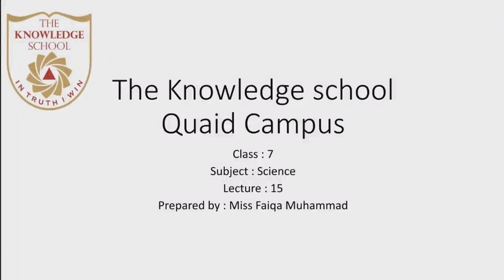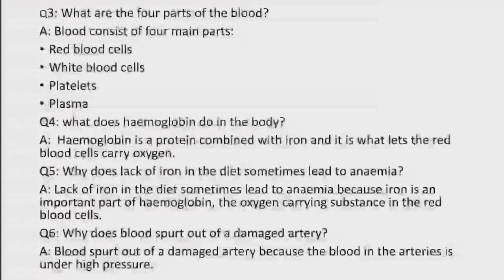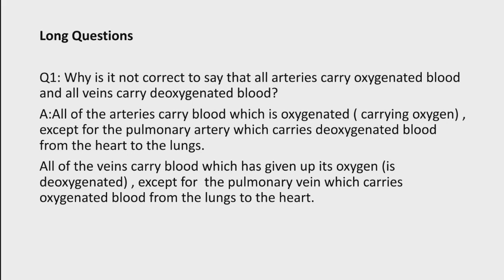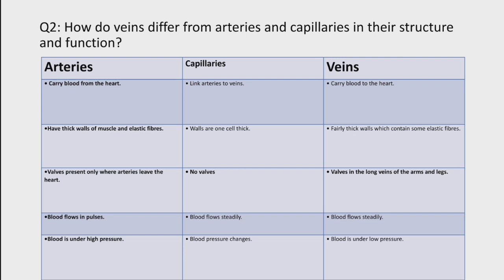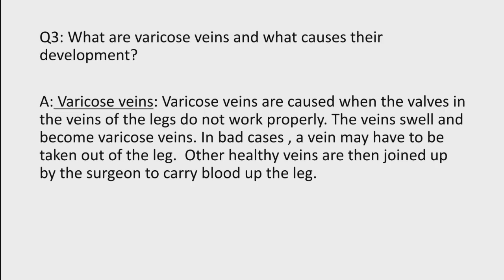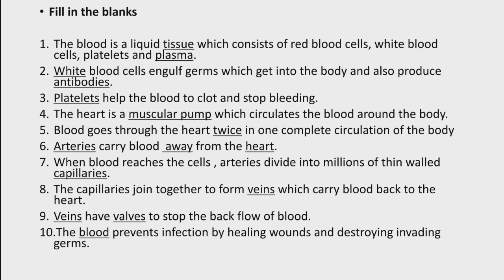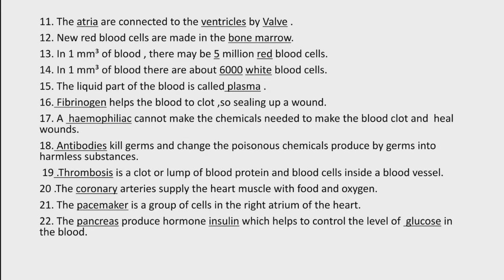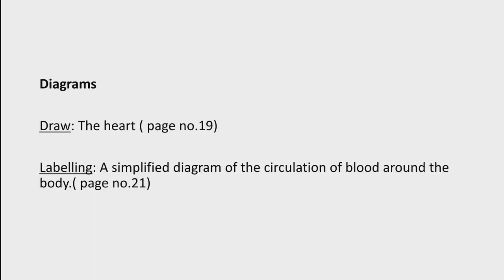LECTURE 15_ SCIENCE _ CLASS 7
Document from Samina Ismail